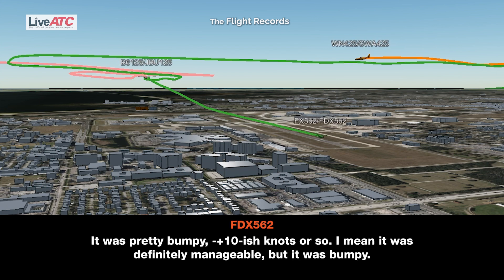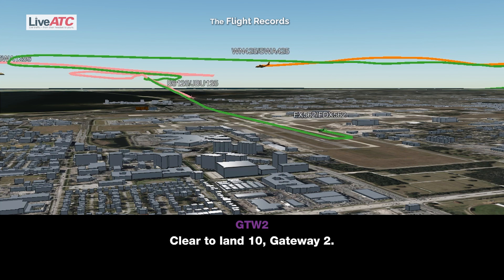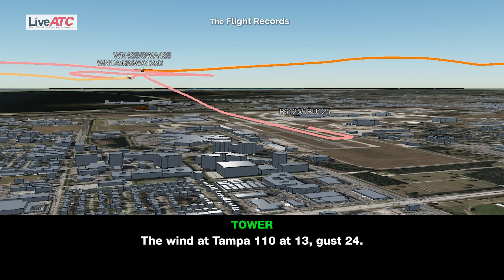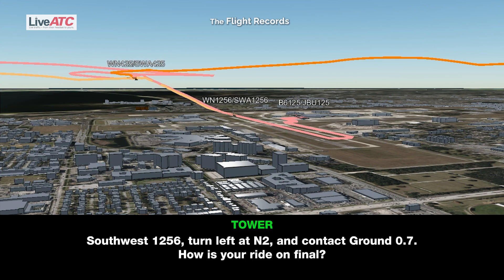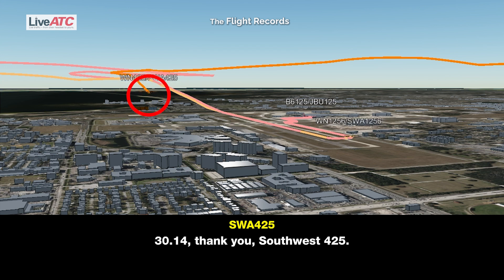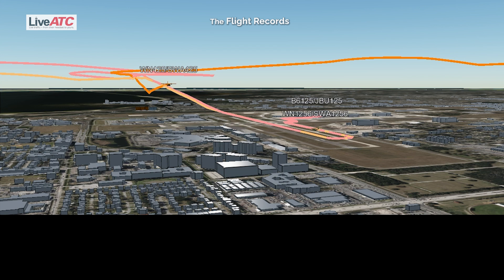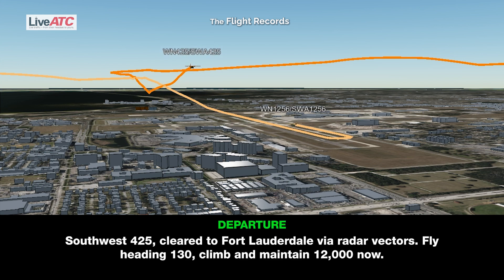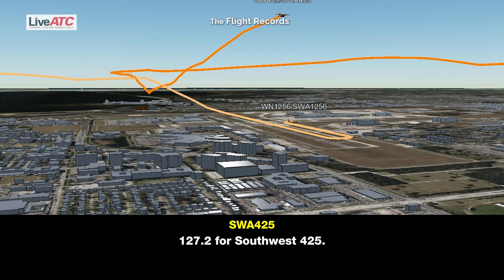Southwest plane descends BELOW MINIMUM SAFE HEIGHT!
14-JUL-2024

A Southwest Airlines Boeing 737-8 MAX, flight WN-425 from Columbus, OH to Tampa, FL, was holding en route due to weather. On the final approach to Tampa's runway 10, with ambient pressure at 30.14 in/Hg, the crew was advised of a headwind gain and a "bumpy ride."

The aircraft descended below the minimum safe height, and after a low altitude alert from the tower, the crew initiated a go-around from about 370 feet AGL, 4.2 nm from the runway. The aircraft then diverted to Fort Lauderdale, FL, landing safely about 40 minutes later.

IMPORTANT:
This video is all about education. It's designed to give aspiring pilots and air traffic controllers a taste of real-world situations through example scenarios and helpful info. But that's not all! Current pilots and controllers can also benefit by listening to real radio communications from around the globe. This helps them stay sharp and think about how they might handle similar situations.

To create these videos, I keep my ear to the ground on major aviation news and events. I check the dates and time zones to see if I can find recordings of the radio conversations. Then, I become a bit of a broken record myself, listening to them repeatedly to create subtitles and identify key moments. Finally, I whip up some animations (or grab them from ADS-B websites) and combine them into a neat package.